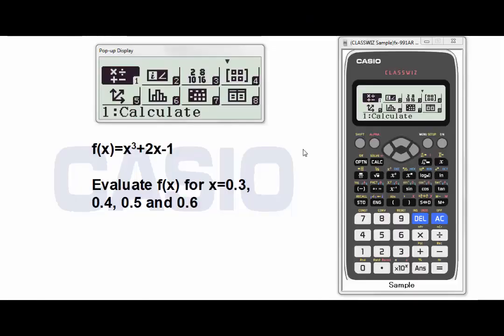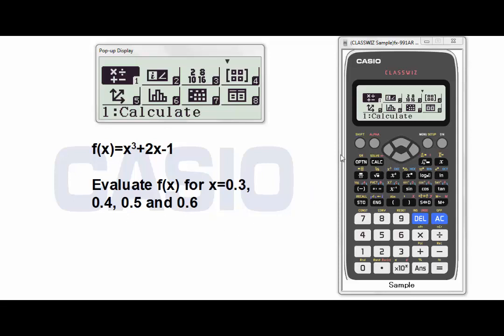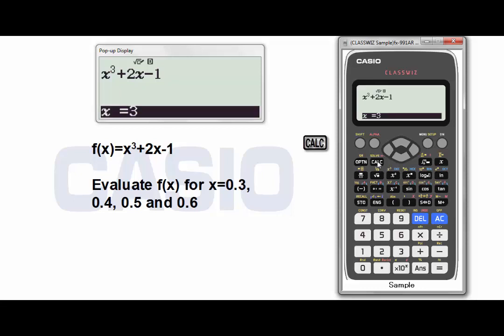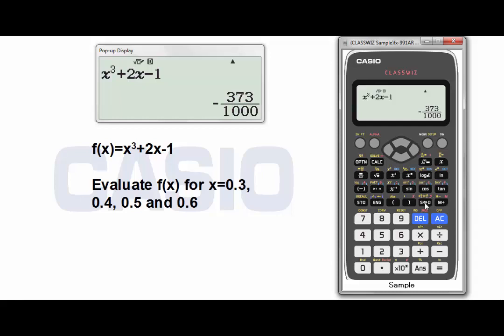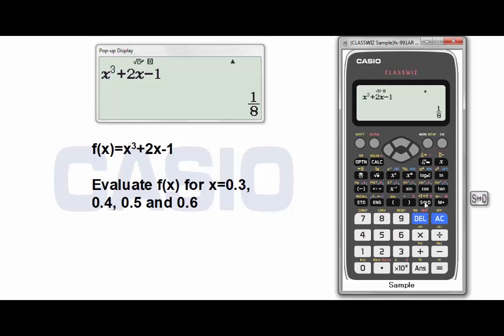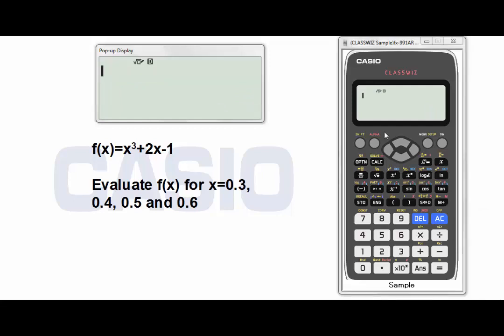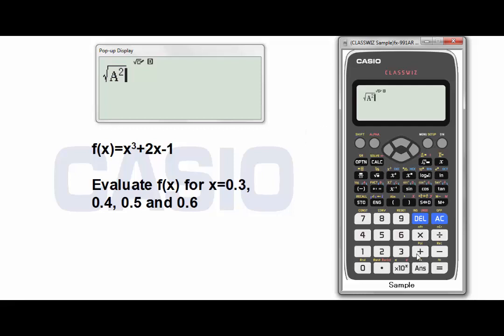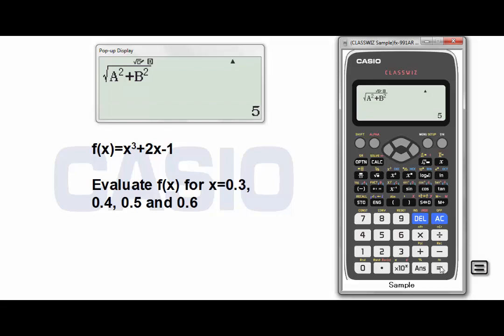Evaluating Expressions and functions using fx 991EX ARX